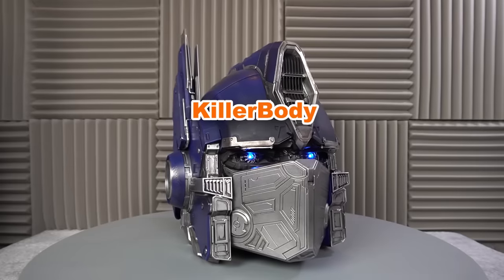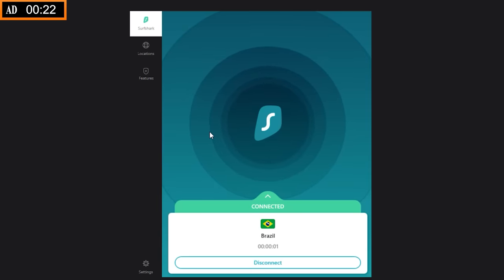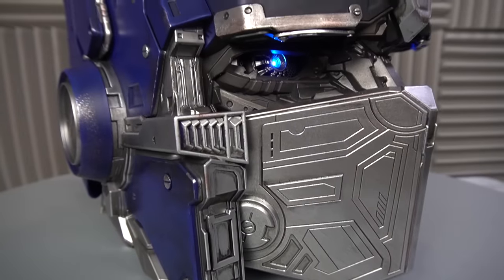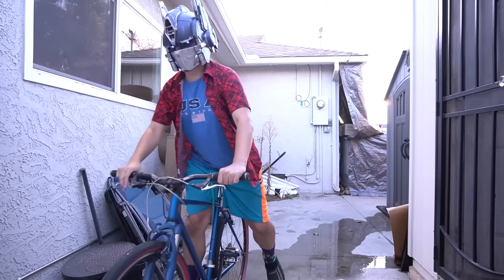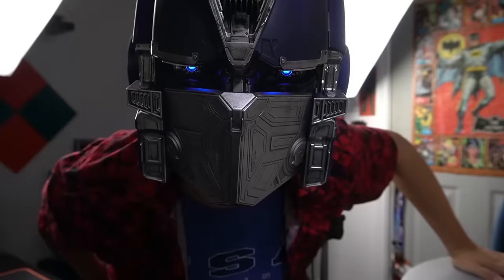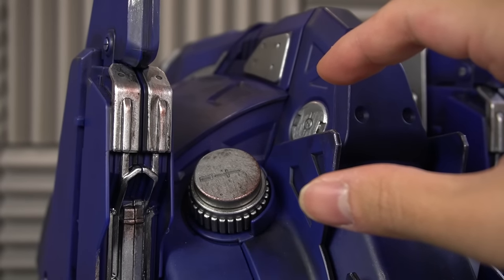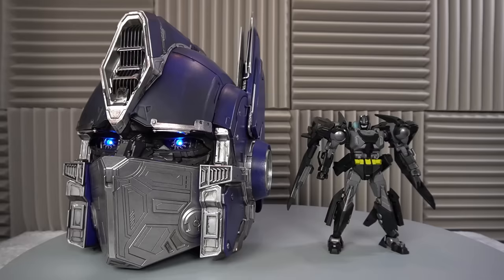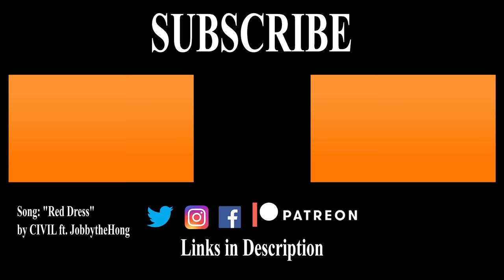I AM OPTIMUS PRIME | Killerbody Transformers Bumblebee Movie Wearable Helmet Review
I AM OPTIMUS PRIME. Here's the Killerbody Transformers Bumblebee Movie Wearable Helmet Review! JobbytheHong looks at this wearable Transformers Optimus Prime helmet, perfect for your Optimus Prime cosplay needs! Happy Halloween by the way